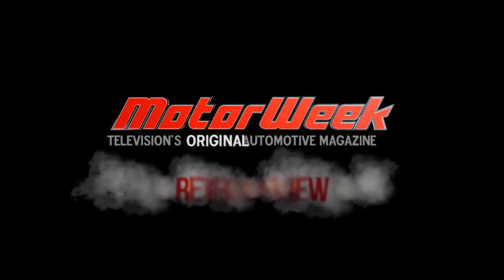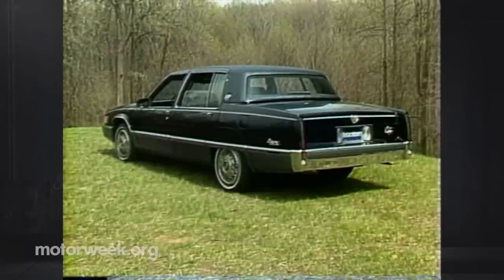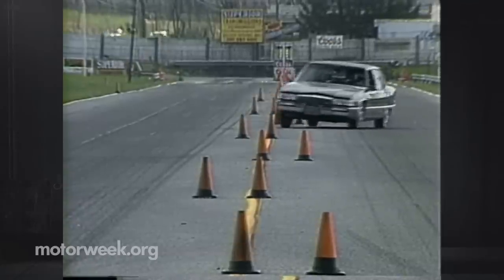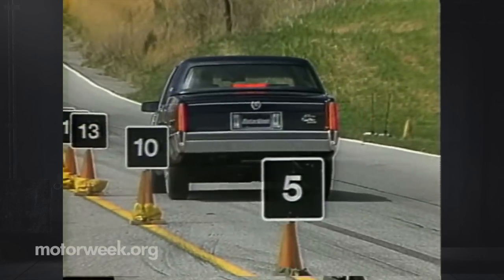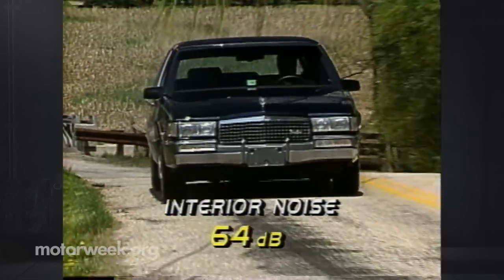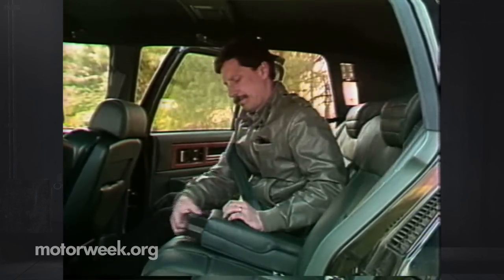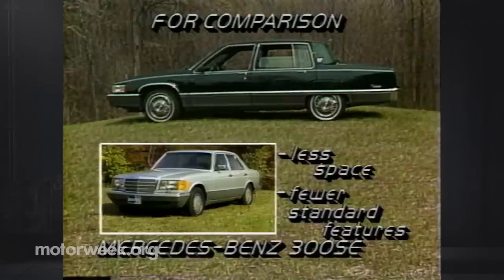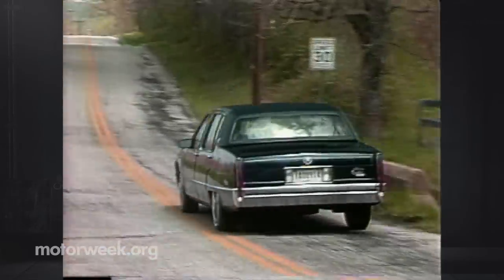MotorWeek | Retro Review: '89 Cadillac Fleetwood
Ahoy Retro fans!